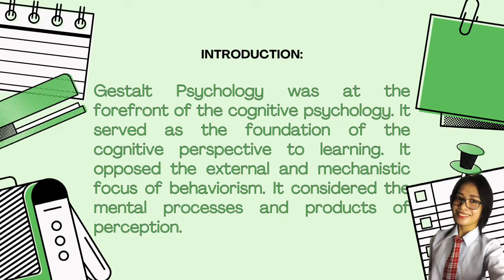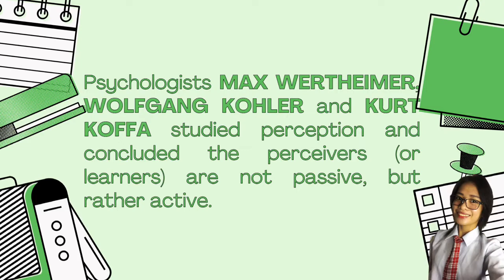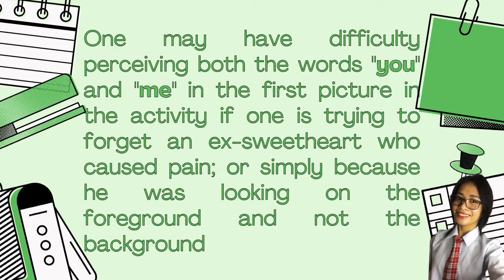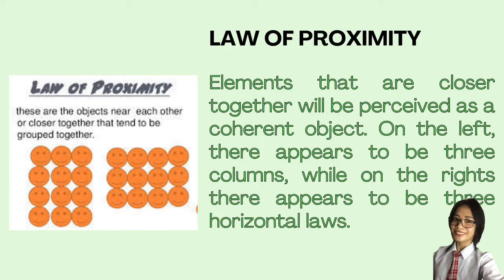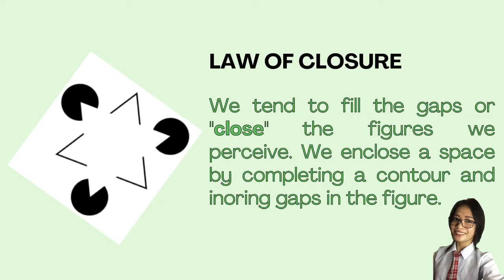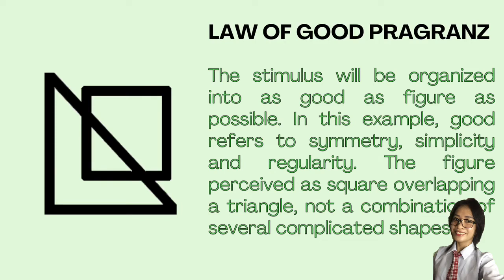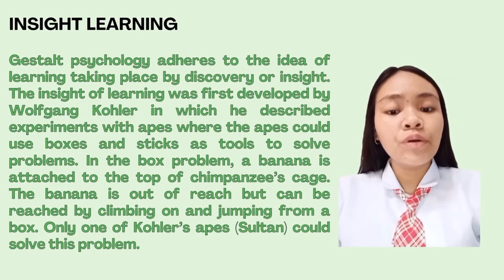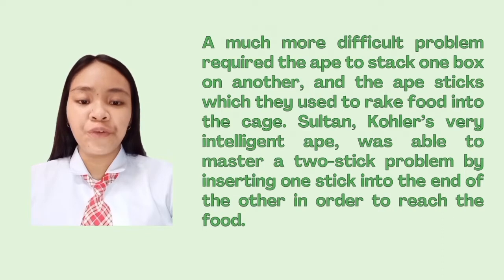GESTALT PSYCHOLOGY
DISCUSSANTS:  SAMONTE AND TALAGTAG